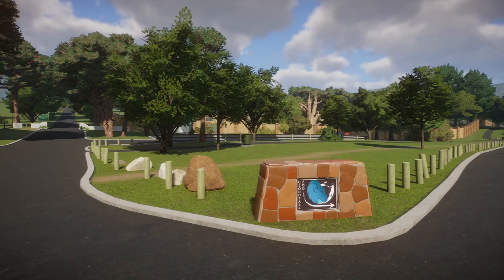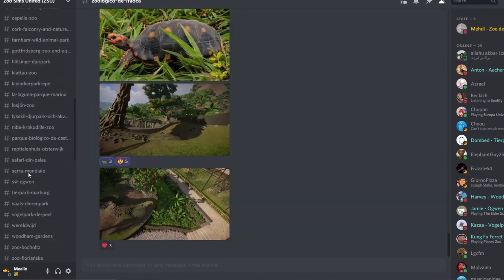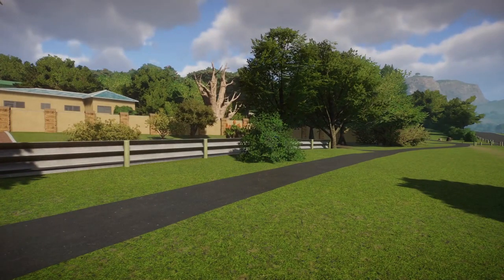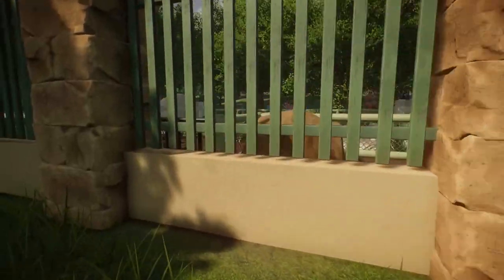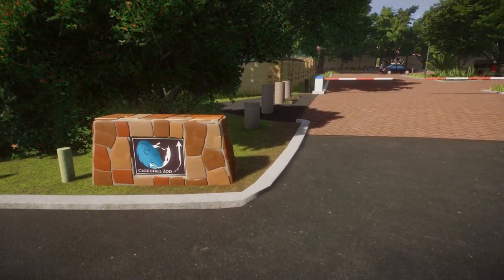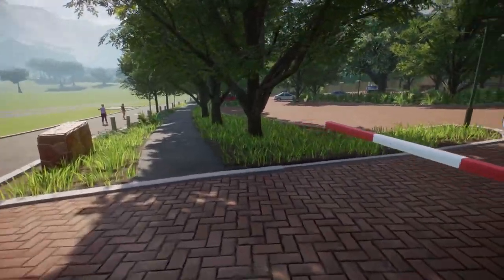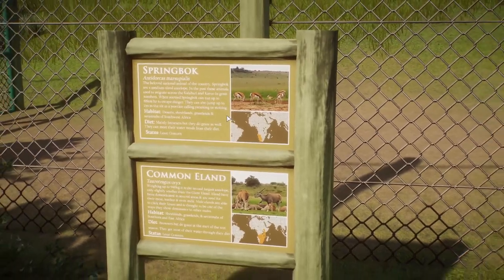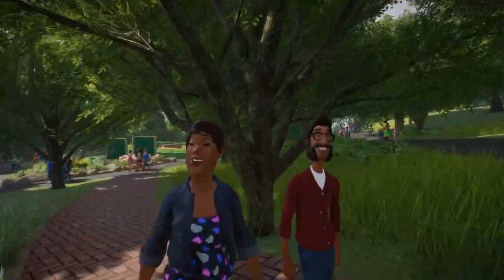Cloudfall Zoo | Starting off small | Planet Zoo [1]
As you may remember a while back a recreated the abandoned Groote Schuur Zoo (if you haven't seen that then I recommend checking that one out first). Well I went back to that project and started building a modern zoo on top of it. A project I'm calling Cloudfall Zoo.
This zoo is a part of the ZSU (Zoo Sims United) collaborative roleplay project, so it does follow the rules and restrictions laid out by the ZSU.

Music from the Album You, Me & Other Animals: The Music of Planet Zoo – J.J. Ipsen